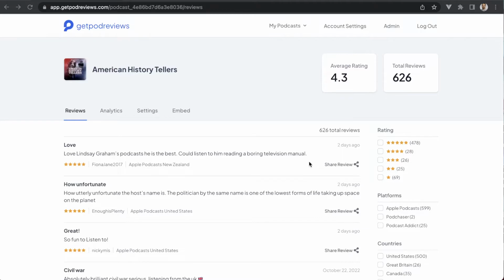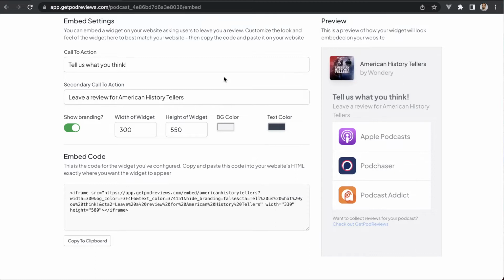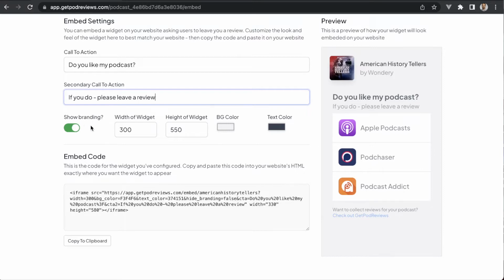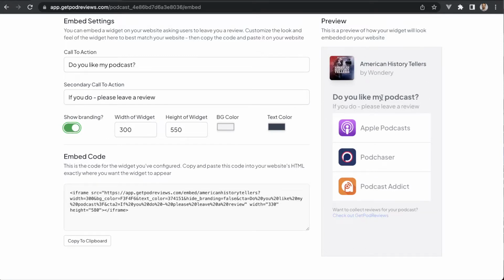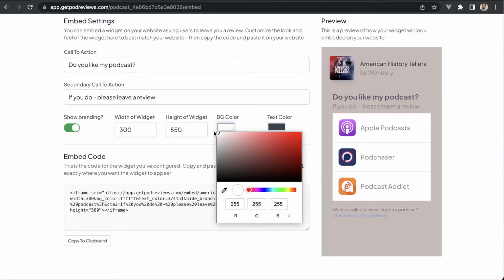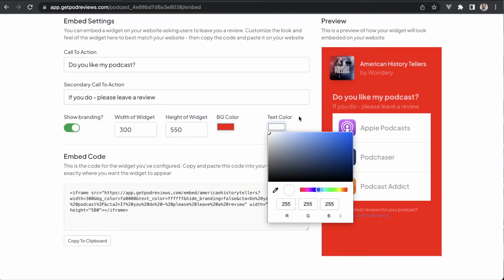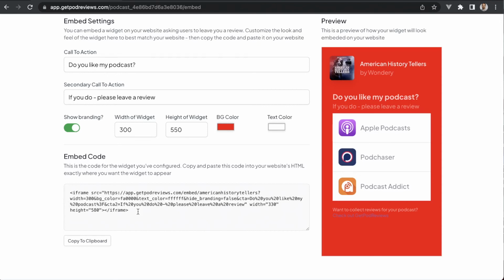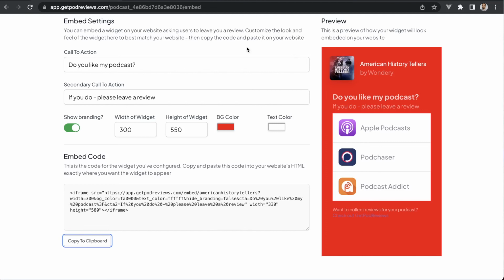Embedding a Podcast Review widget from GetPodReviews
We'll walk you through how to configure an embeddable podcast review widget that you can put on your podcast's website